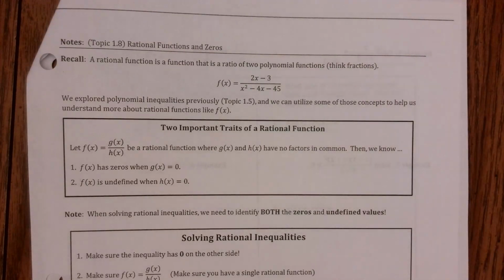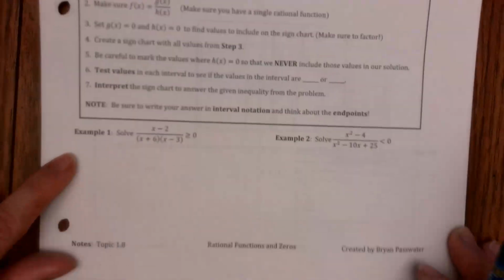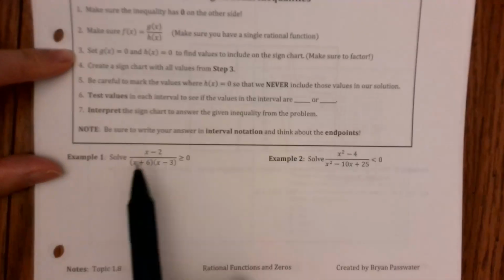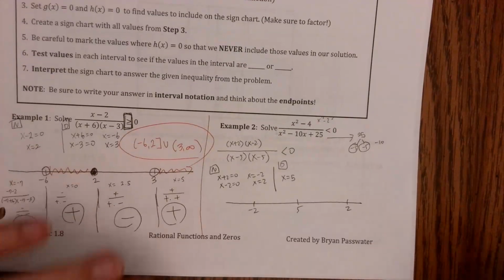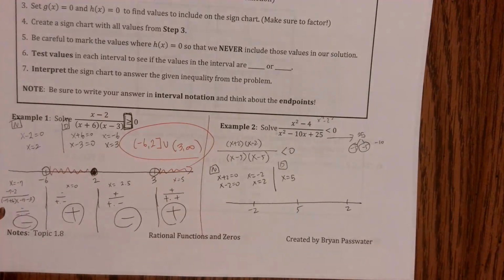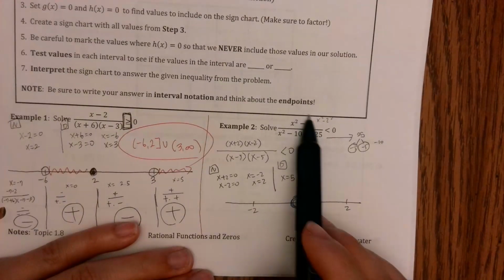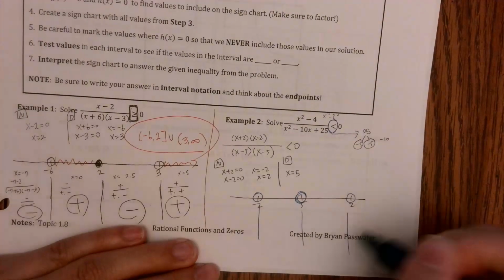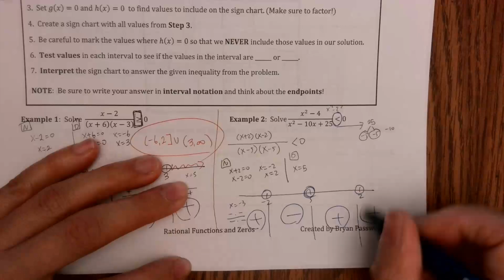AP Precalc- 1.8 Rational function and zeros (inequality)